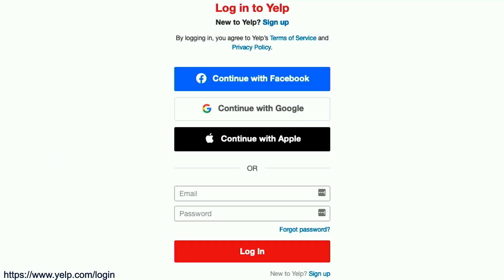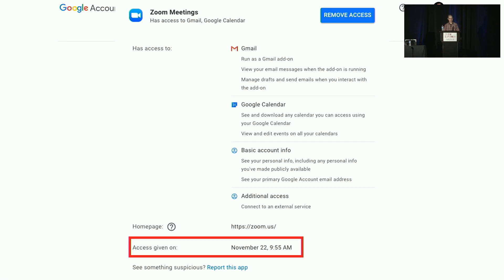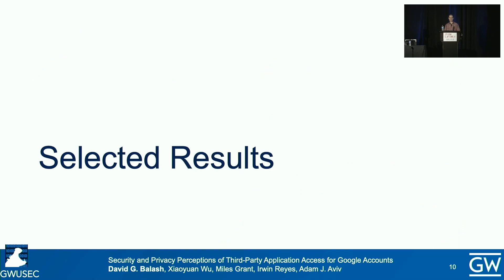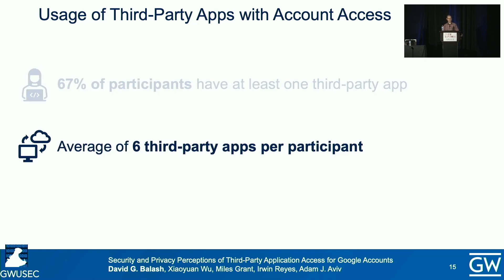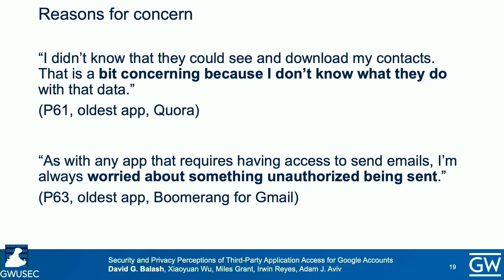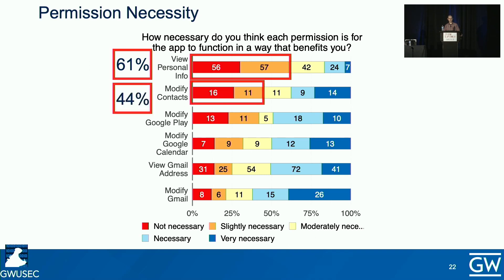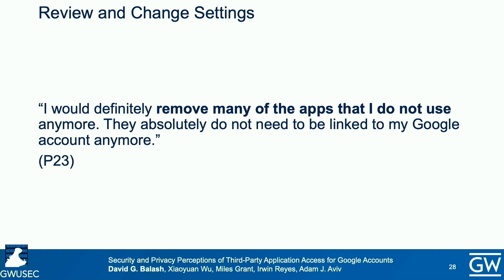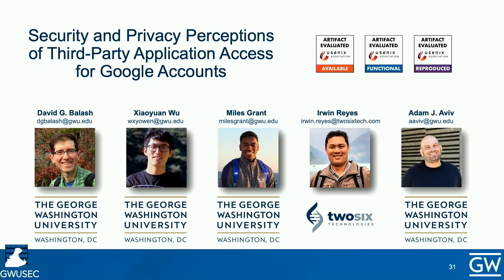USENIX Security '22 - Security and Privacy Perceptions of Third-Party Application Access for Google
USENIX Security '22 - Security and Privacy Perceptions of Third-Party Application Access for Google Accounts

David G. Balash, Xiaoyuan Wu, and Miles Grant, The George Washington University; Irwin Reyes, Two Six Technologies; Adam J. Aviv, The George Washington University

Online services like Google provide a variety of application programming interfaces (APIs). These online APIs enable authenticated third-party services and applications (apps) to access a user's account data for tasks such as single sign-on (SSO), calendar integration, and sending email on behalf of the user, among others. Despite their prevalence, API access could pose significant privacy and security risks, where a third-party could have unexpected privileges to a user's account. To gauge users' perceptions and concerns regarding third-party apps that integrate with online APIs, we performed a multi-part online survey of Google users. First, we asked n = 432 participants to recall if and when they allowed third-party access to their Google account: 89% recalled using at least one SSO and 52% remembered at least one third-party app. In the second survey, we re-recruited n = 214 participants to ask about specific apps and SSOs they've authorized on their own Google accounts. We collected in-the-wild data about users' actual SSOs and authorized apps: 86% used Google SSO on at least one service, and 67% had at least one third-party app authorized. After examining their apps and SSOs, participants expressed the most concern about access to personal information like email addresses and other publicly shared info. However, participants were less concerned with broader—and perhaps more invasive—access to calendars, emails, or cloud storage (as needed by third-party apps). This discrepancy may be due in part to trust transference to apps that integrate with Google, forming an implied partnership. Our results suggest opportunities for design improvements to the current third-party management tools offered by Google; for example, tracking recent access, automatically revoking access due to app disuse, and providing permission controls.